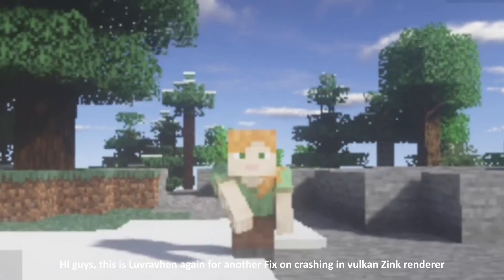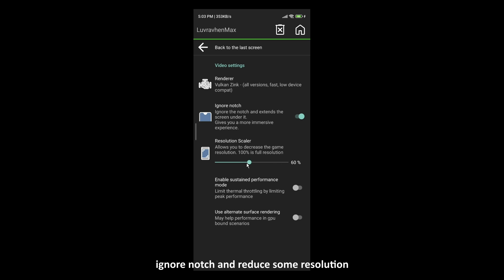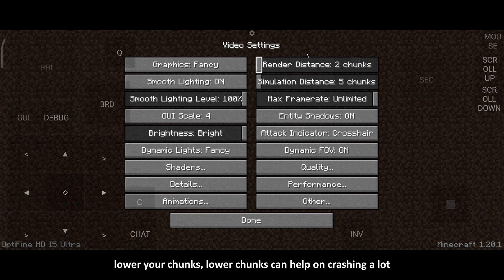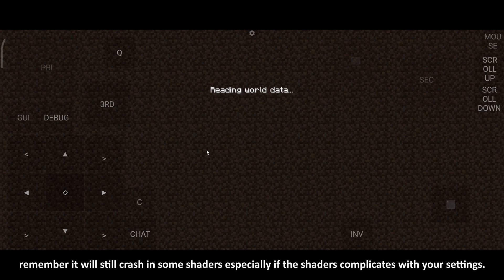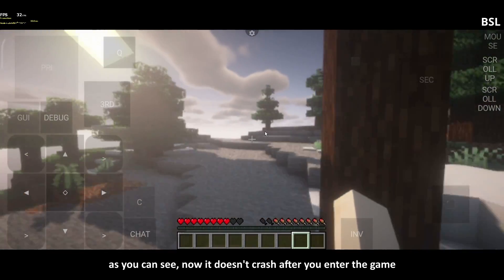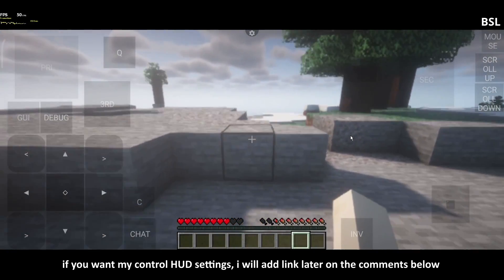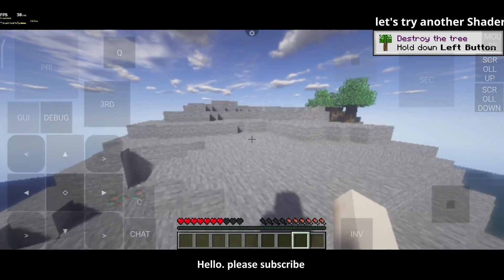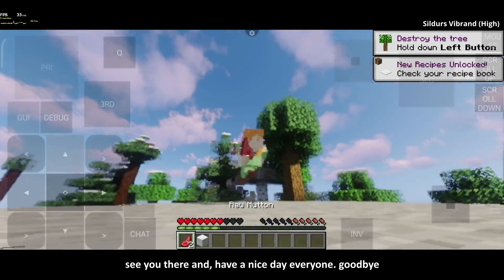How to FIX Crashing in VULKAN ZINK Renderer | Pojavlauncher Minecraft with Shaders 1.20.1 Android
Hi. I hope this will fix crashing on your device.

Device in the video: Poco X4 GT